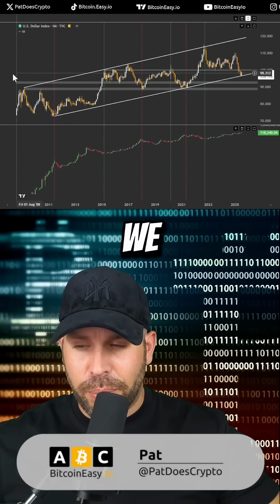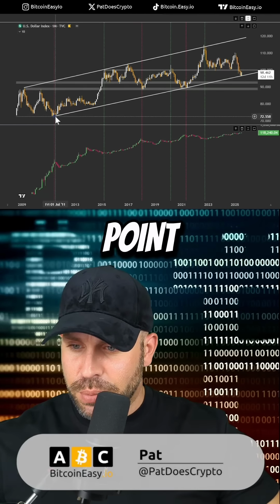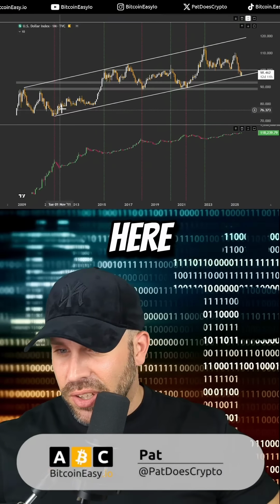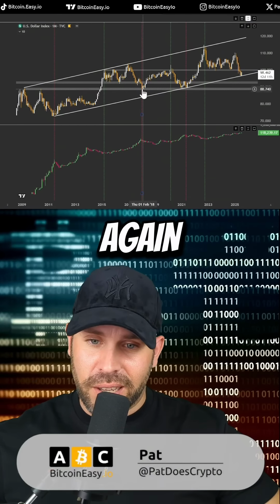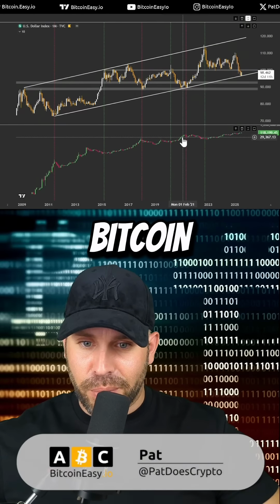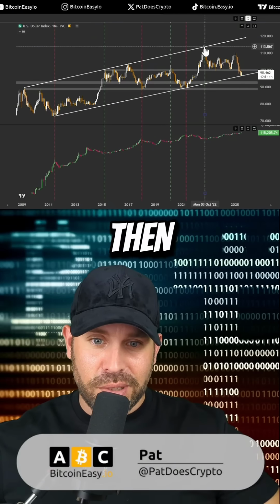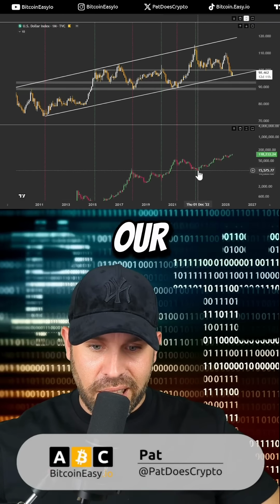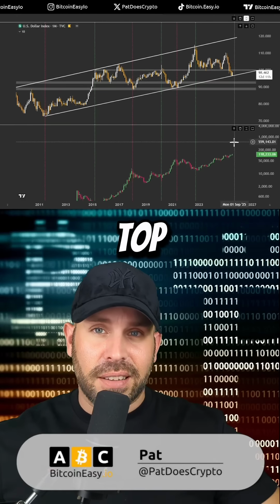This 16-Year DXY Trend Will Decide Bitcoin's Fate!?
📊 The US Dollar Index (DXY) is testing a massive 16-year trendline, and this chart analysis explains what it means for the Bitcoin cycle. As recession fears grow, understanding the DXY vs BTC relationship is critical for any crypto trader in 2025.

Watch my full, in-depth analysis on the main channel now!

🧑‍🎓 New To Trading & Crypto? Join us on 'The Journey - From Beginner To Crypto Trader'

🔎 Related Phrases:
What is the DXY index?
How does DXY affect Bitcoin?
DXY chart analysis today
US Dollar vs Bitcoin correlation
Will the dollar crash in 2025?
Best indicator for Bitcoin cycle
Crypto technical analysis
Predicting the next Bitcoin move
DXY 16 year trendline